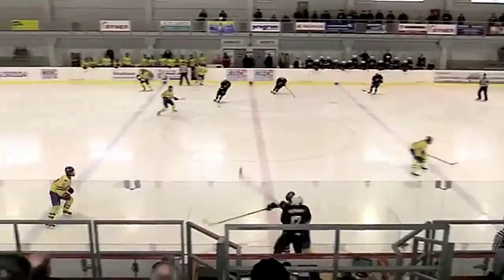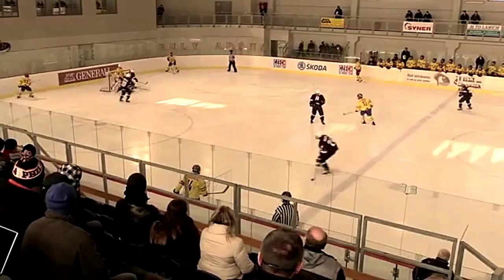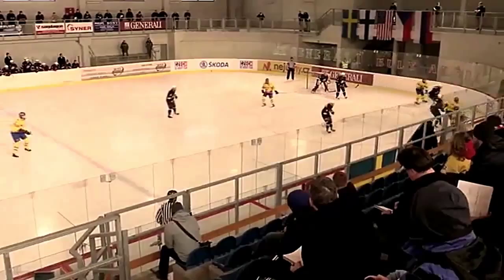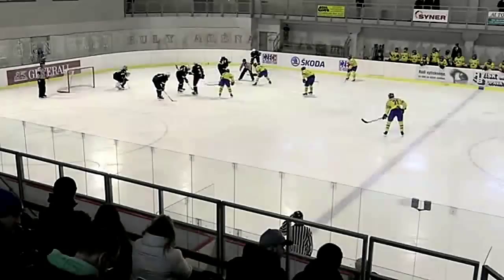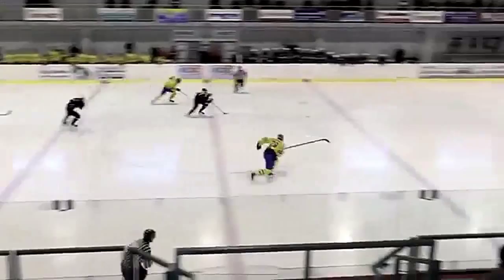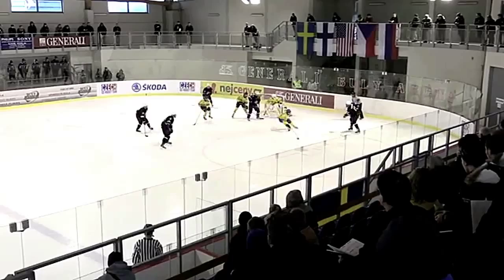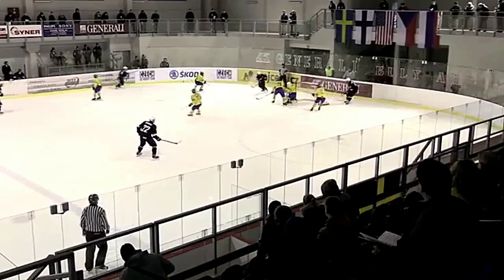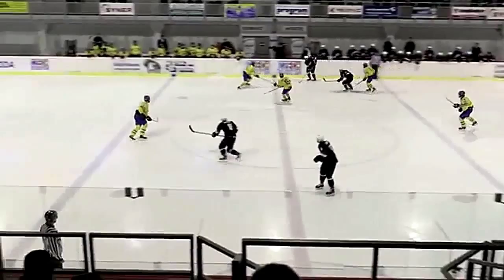Gabriel Carlsson - Shift by Shift (with guest commentary)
Watch 2015 draft eligible player Gabriel Carlsson in a shift by shift video demonstrating his style of play, with guest commentary from Andrew. Footage is from Sweden's 5-4 shootout loss to Team USA on 2/4/15